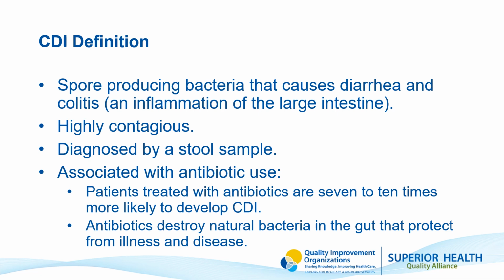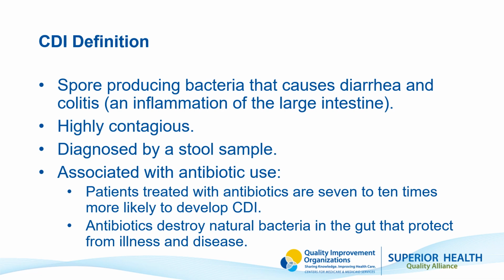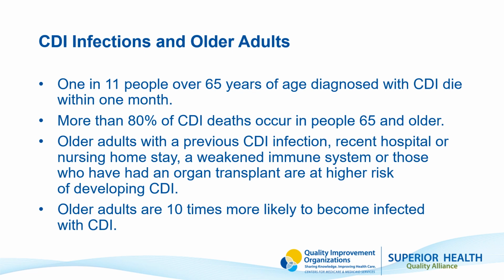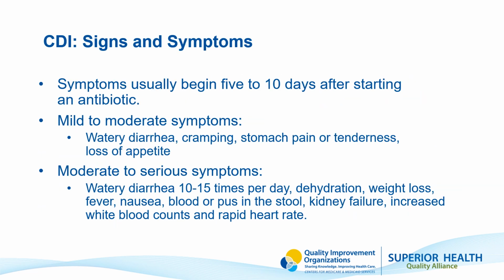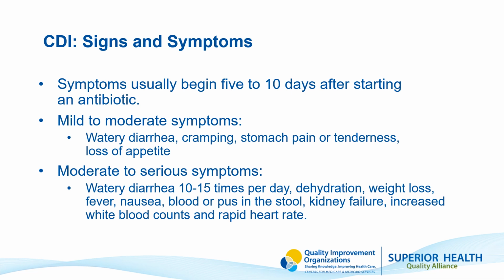Clostridioides Difficile (CDI): The Basics (FLF)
Test Your Knowledge: After watching the above video, Clostridioides Difficile (CDI): The Basics, take the quiz to test your knowledge

C. diff Guidelines and Prevention Resources, The Centers for Disease Control and Prevention (CDC)
What is C. diff? Symptoms, Treatment and Support, Ferring Microbiome
Clostridioides (Clostridium) difficile Toolkit for Long-term Care Facilities, Minnesota Department of Health